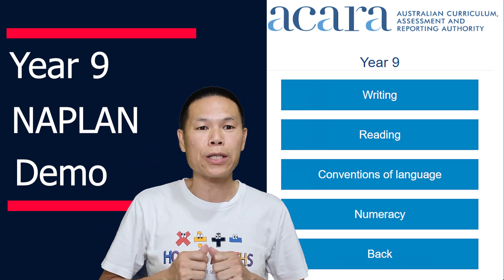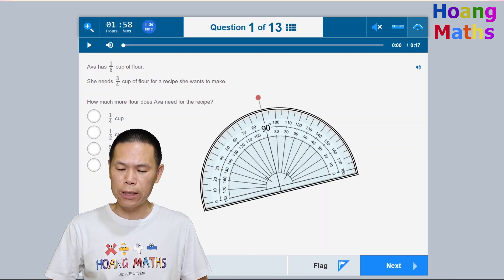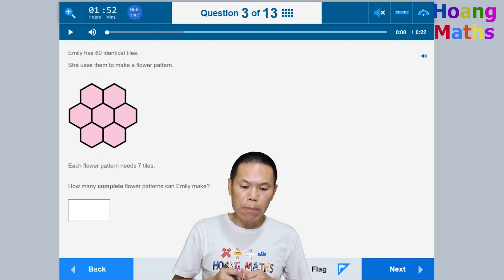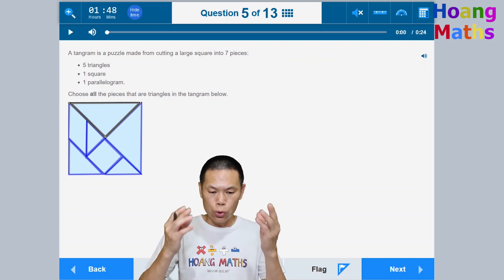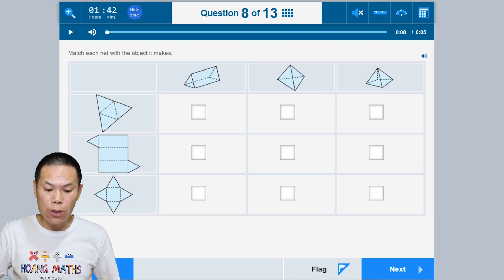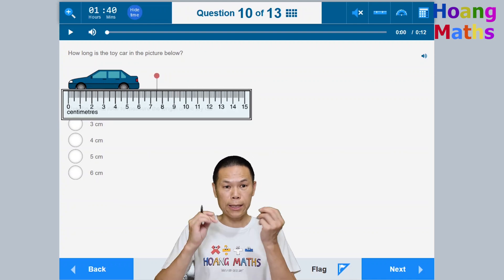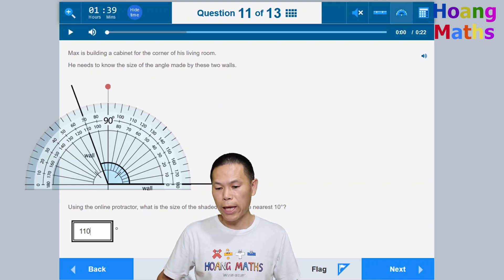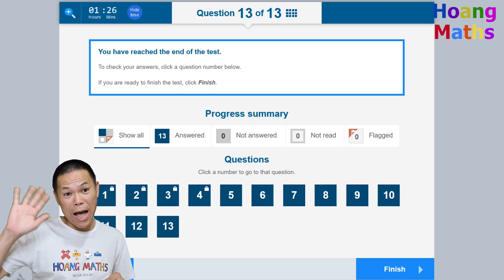Year 9 NAPLAN Demo